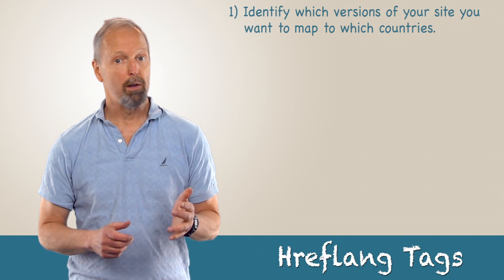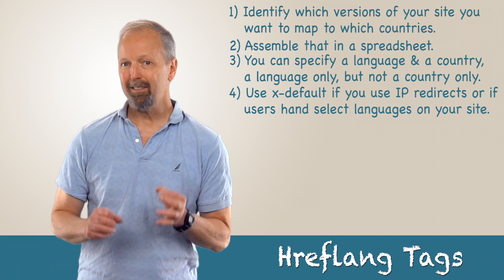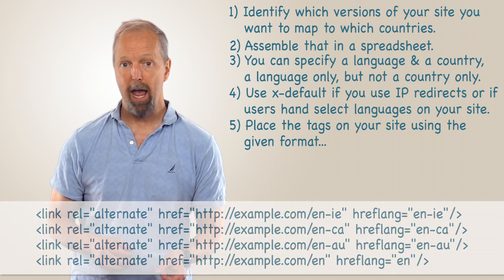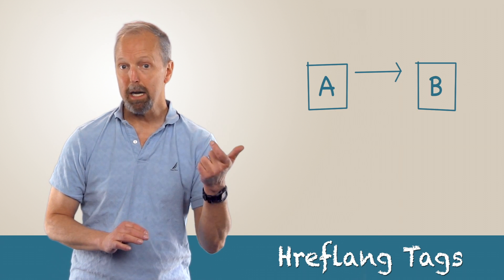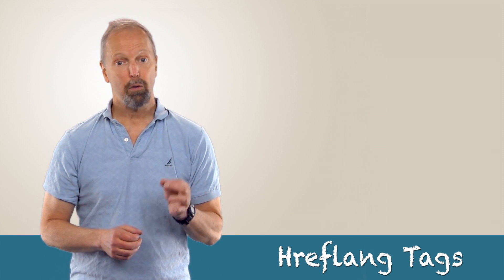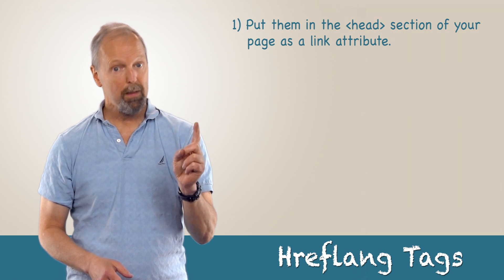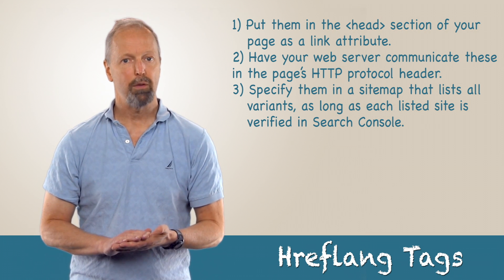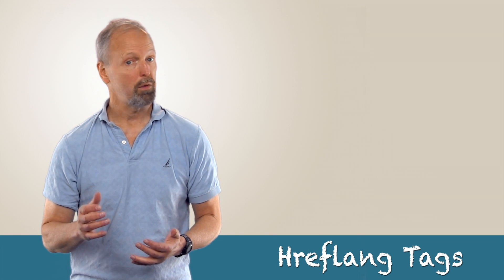How to Implement Hreflang Tags- The Digital Marketing Classroom with Professor Enge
Hreflang tags are useful when you have different versions of your web site targeted either for different languages or different countries. In this episode of The Digital Marketing Classroom, Eric will explain not only how to implement these tags, but why and when.